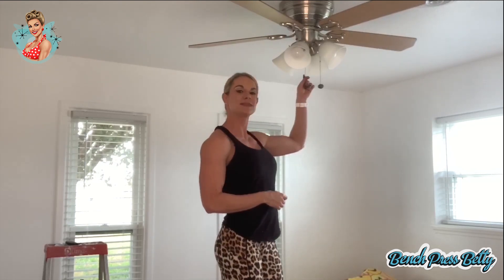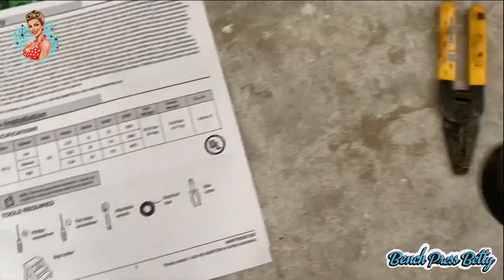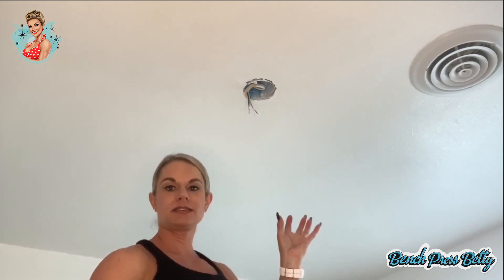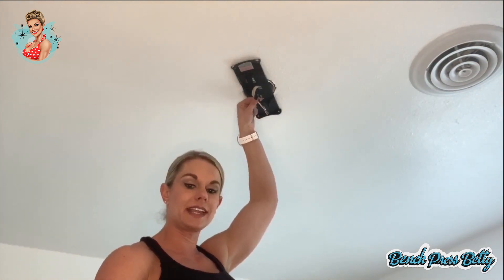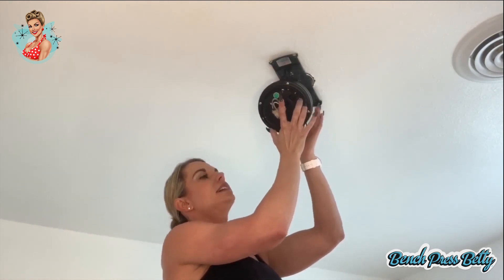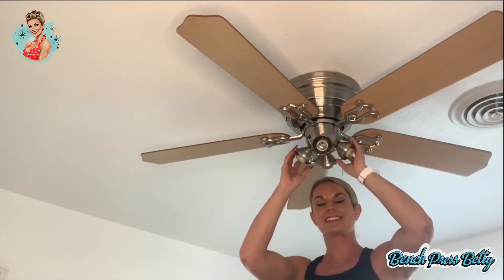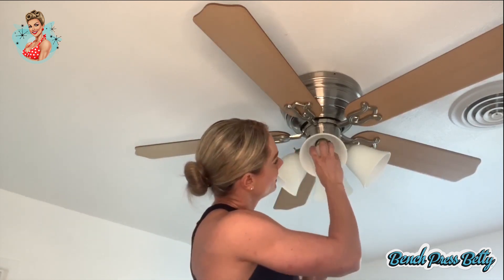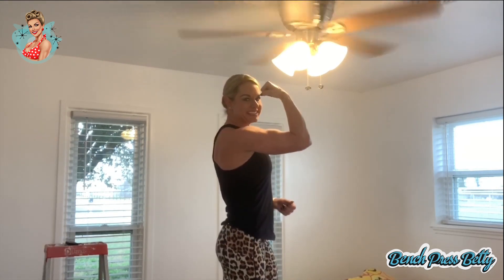How to Install a Ceiling Fan! DIY Ceiling Fan Tutorial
Take advantage of "social distancing" and "self quarantine" from the COVID-19 Coronavirus by learning how to install a ceiling fan!

Follow me for more free tips and advice from everything related to health, nutrition, and fitness, as well as basic home remodeling jobs, repairs, and updates:

Also, become a "Betty's Bestie" thru my website to stay current on future posts, blogs, and videos shared.